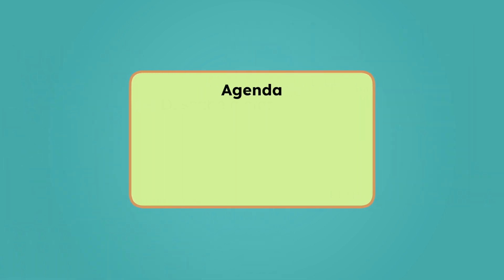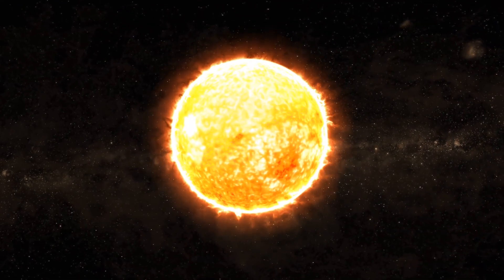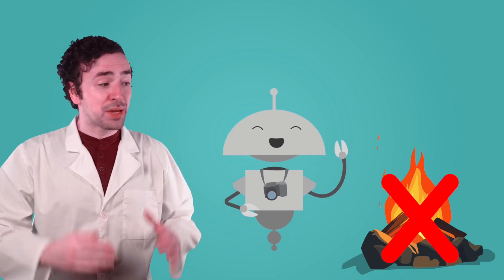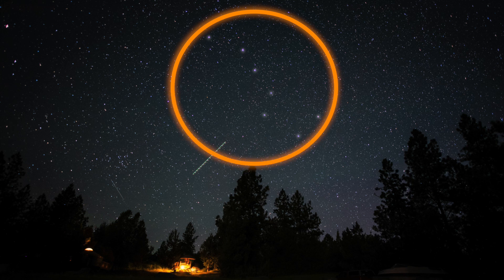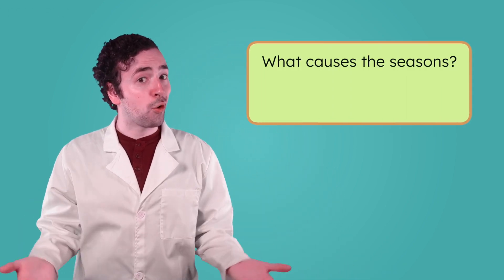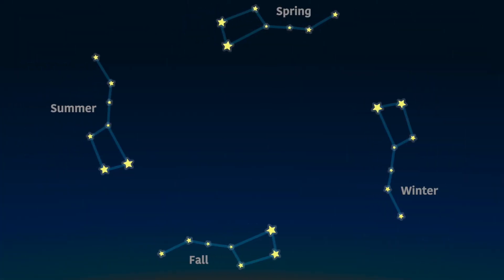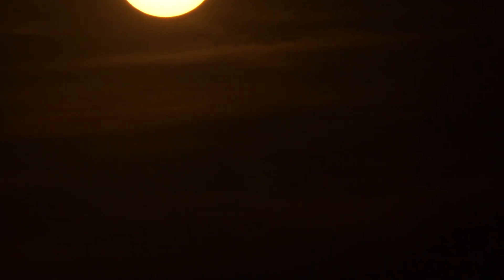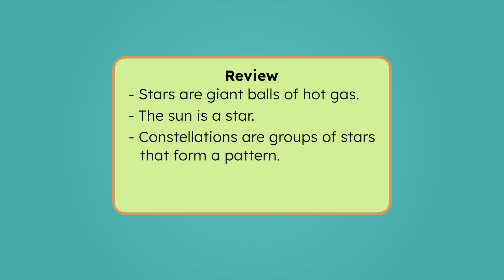The Sun and Stars - Constellations and Why They Move Across the Night Sky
Why do stars look like they move in the night sky? In this science lesson for third graders, students will learn more about stars, explore how people created constellations, and discover why stars appear to move across the night sky. This lesson is from Miacademy’s Investigating Earth and Space Science course.